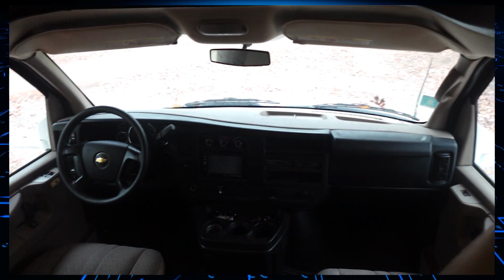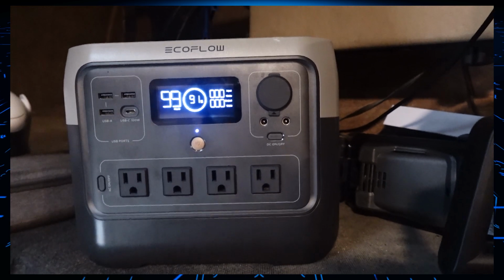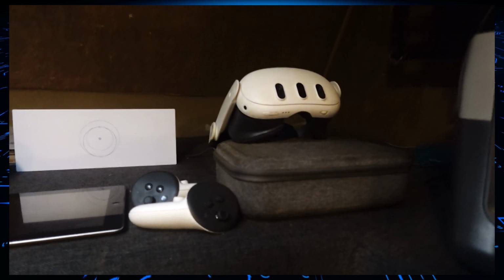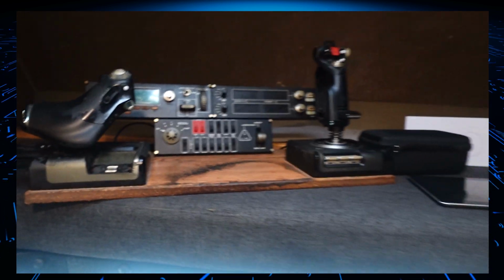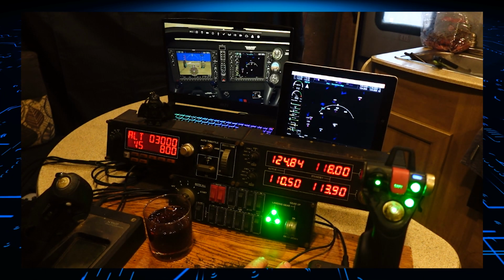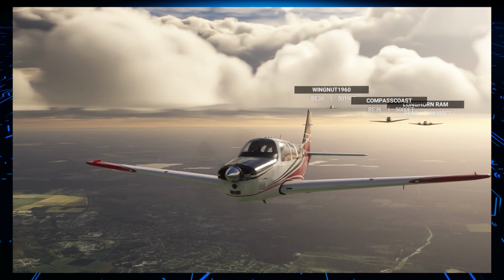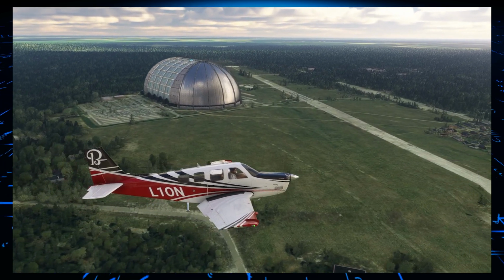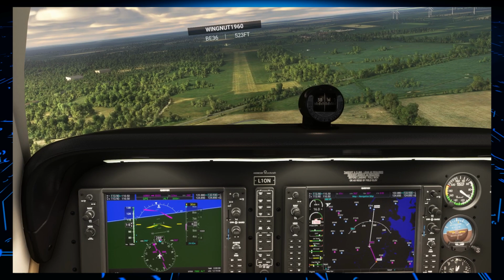Boondock Gaming Setup- Starlink- Solar Panels- EcoPro River 2- Inverter- msfs2024 Thoughts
Here's how I play with people from all over the world while I'm boondocking completely off grid in my Coachmen Freelander 21QB.
Plus I give my thoughts on the newly released Microsoft Flight Simulator 2024 and why I'm waiting optimistically to buy it.